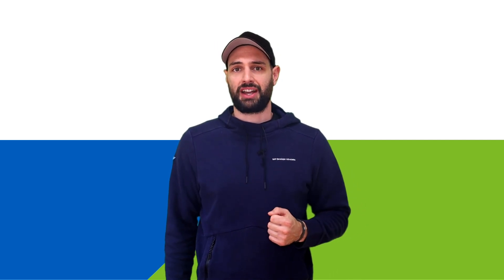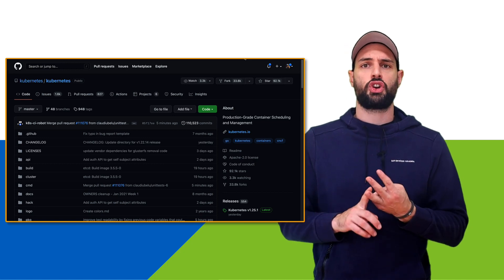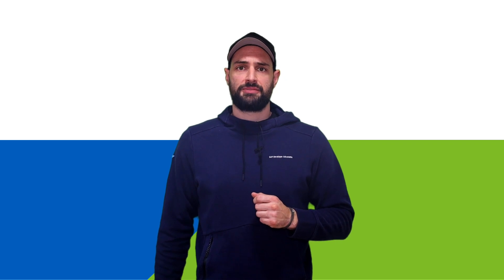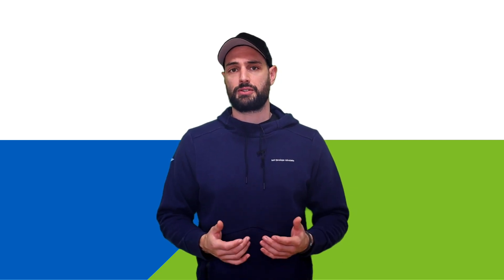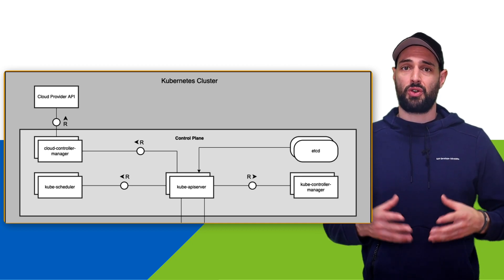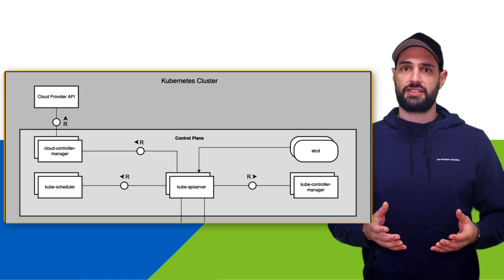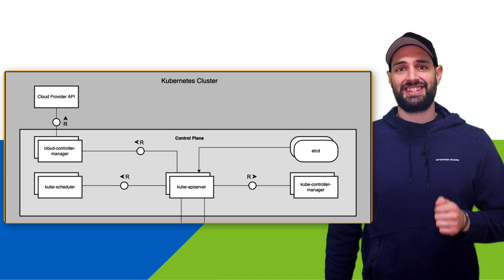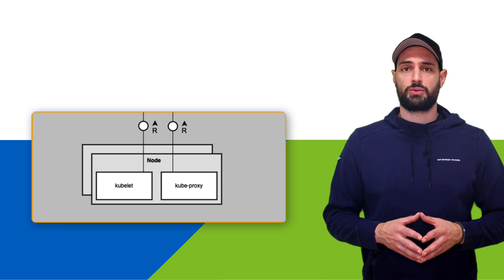🟠 What even is Cloud Native and the Basics of Kubernetes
Follow Kevin Muessig when he introduces you to the history and basics of Kubernetes. Learn the basics and vocabulary of Kubernetes to get an easy head-start into your Cloud Native journey.

Further resources:
- 2 min of Cloud Native: